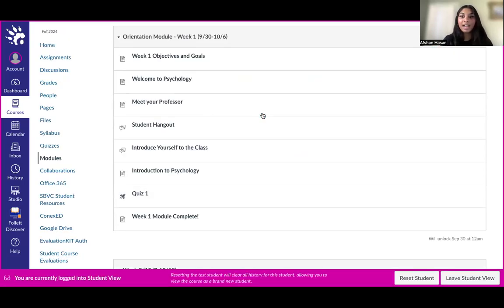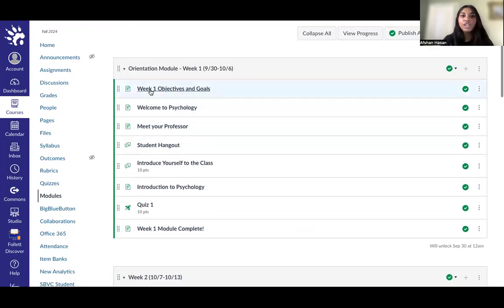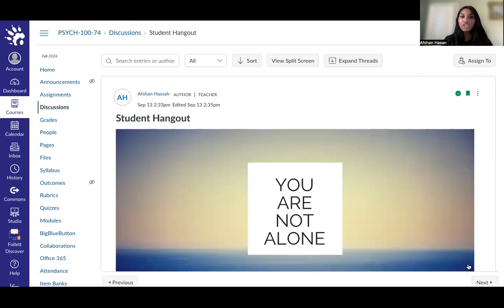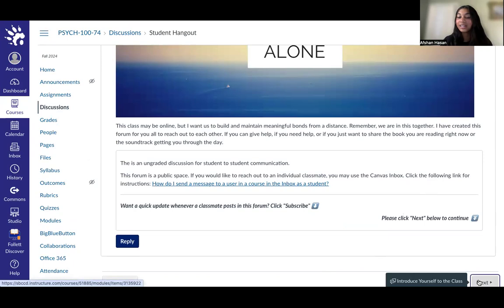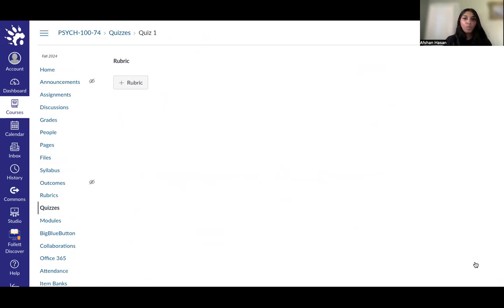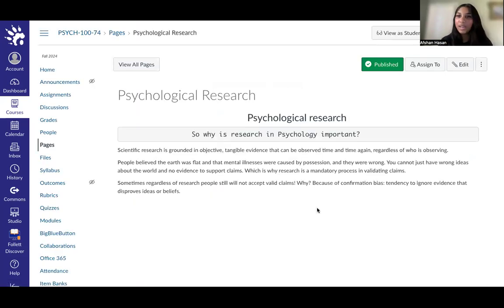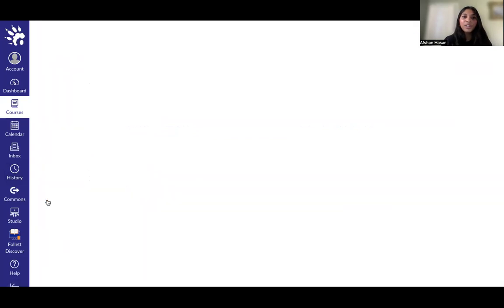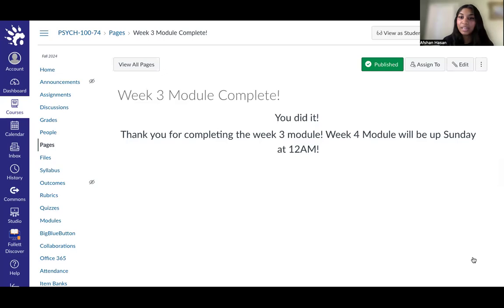Course navigation Psych 100